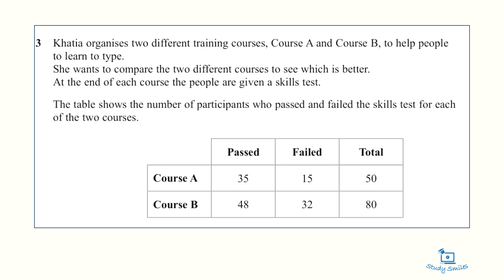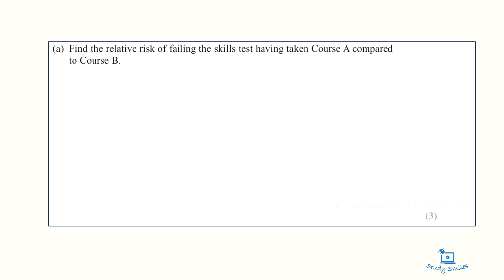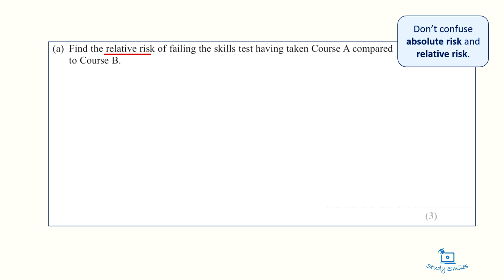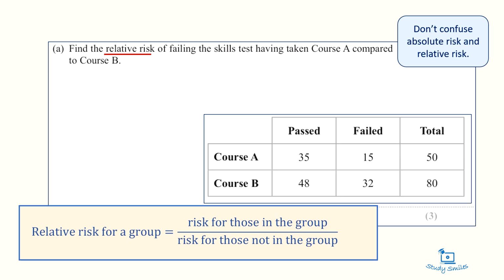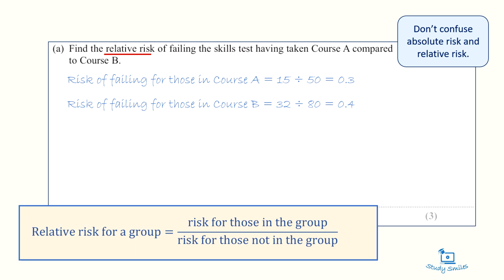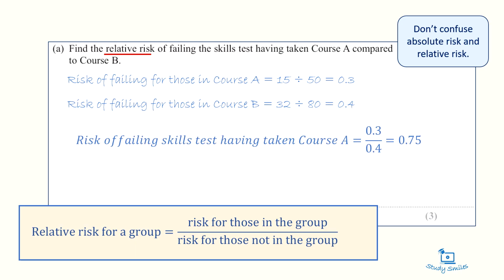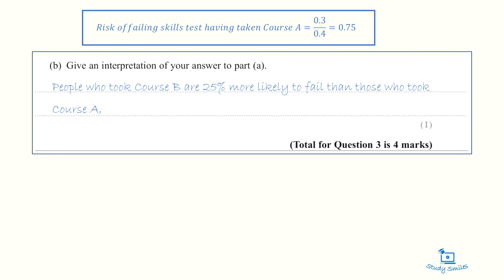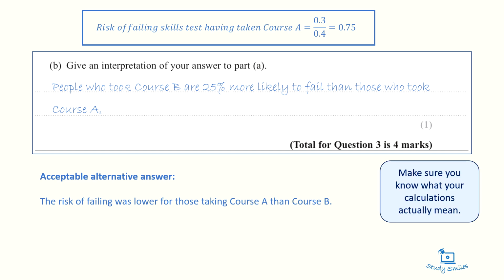GCSE Statistics: Relative risk exam question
Walk through a GCSE Statistics exam question on relative risk from the Edexcel June 2024 Higher Paper.

Fully worked answers, as well as exam tips.  Ideal for revision and exam preparation.

There are FREE summary revision notes on relative risk and a practice exam question with worked solution available on our